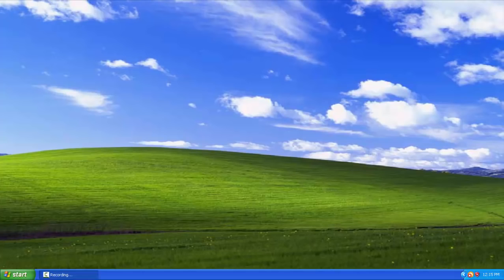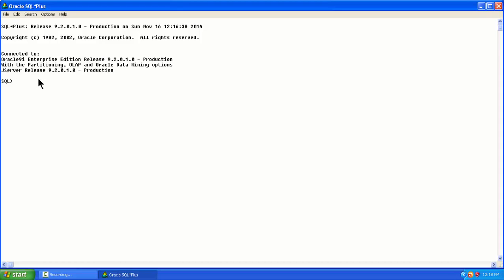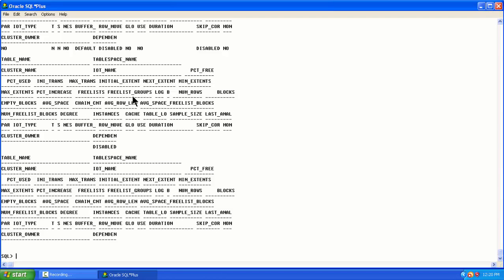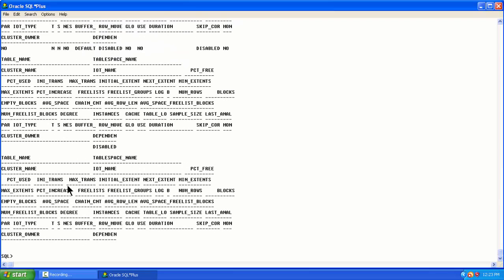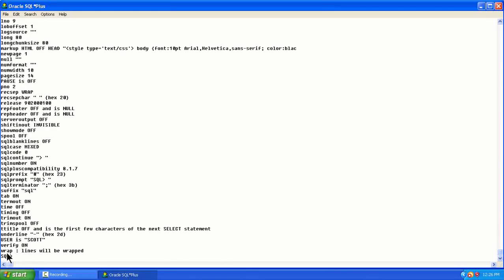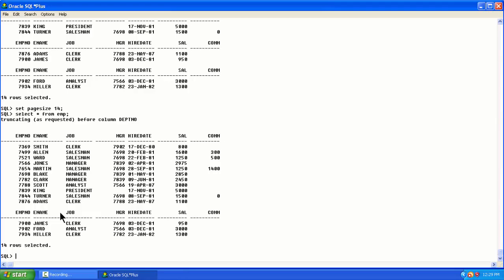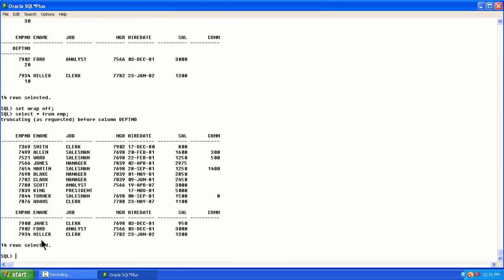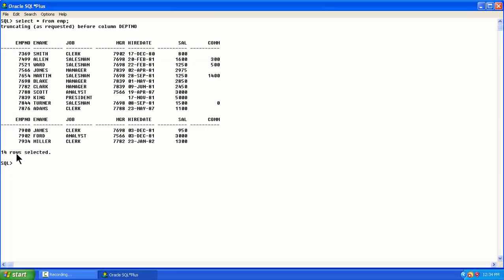1 Introduction to basic SQL Plus and SQL commands in oracle 9i720p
Very helpful
you can learn basics from this